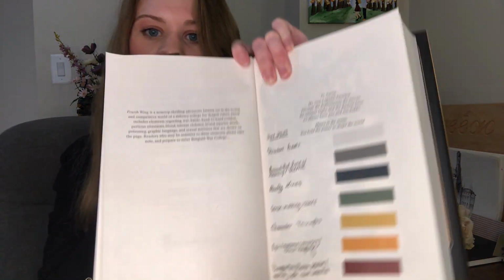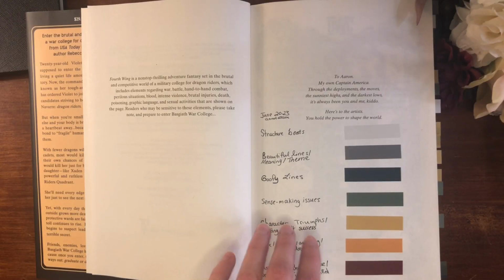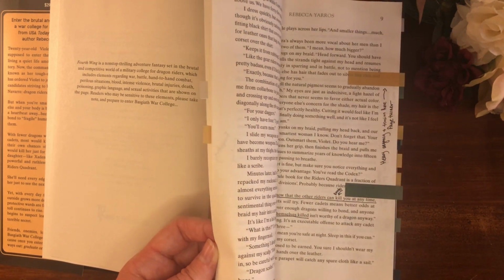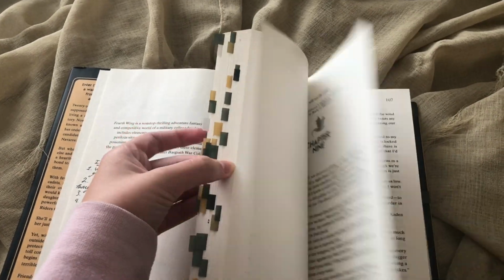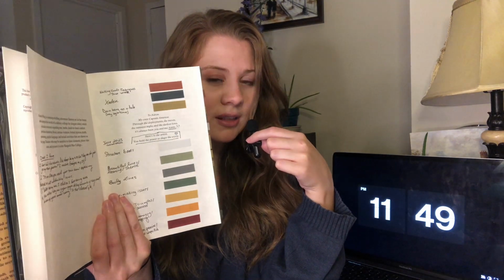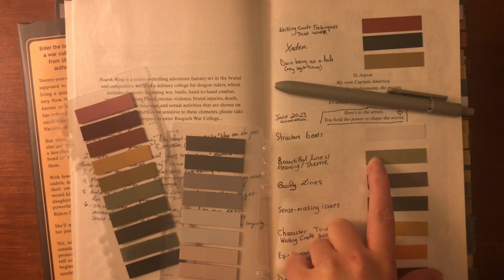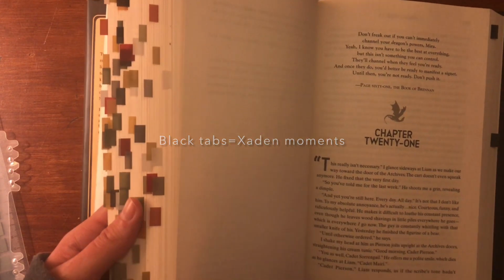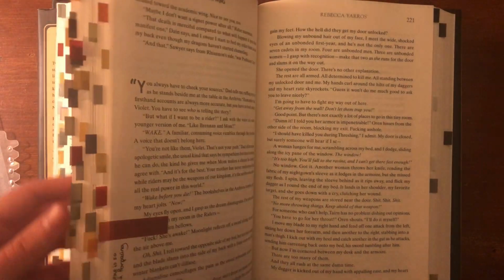Dissecting Fourth Wing - What Can We Learn About Story-Telling? (Contains Spoilers!!)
It was a long time project that really had me thinking about the merits of story-telling and writing craft. These are the main things that stood out to me, but there is so much more to unpack here about why this book is so popular.

One thing I want to mention: I tried to take a really reasonable stance on this book: looking for the reasons why it worked and also noting the things that didn’t work for me. This wasn’t my favorite book ever, but I did really enjoy the story. Like every work of art, it is subjective. I liked things others don’t, and I didn’t like things that didn’t bother others. So, this video isn’t about whether or not I liked it, but rather about what this book can tell us about writing stories.